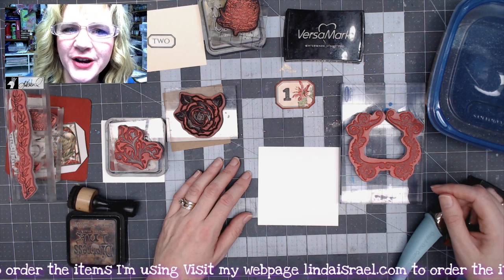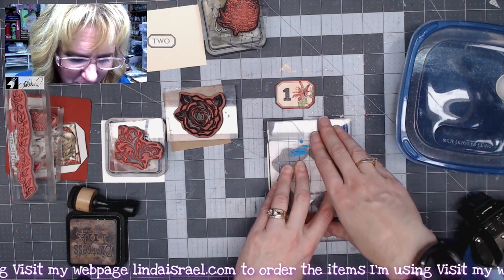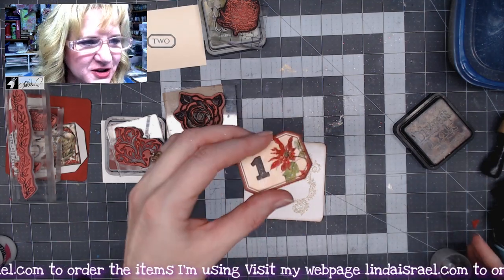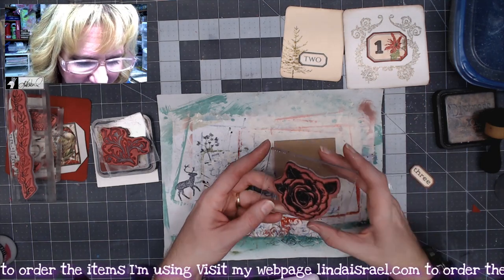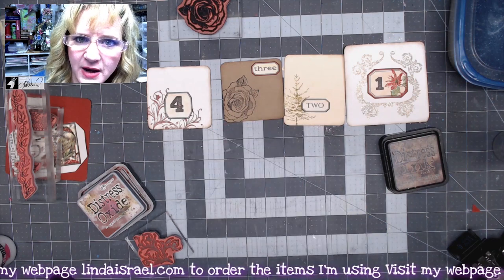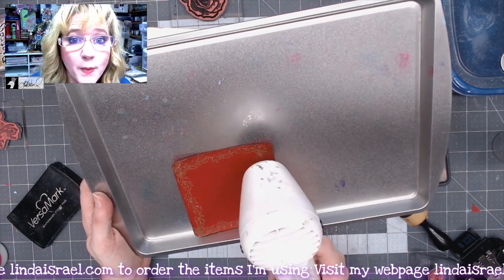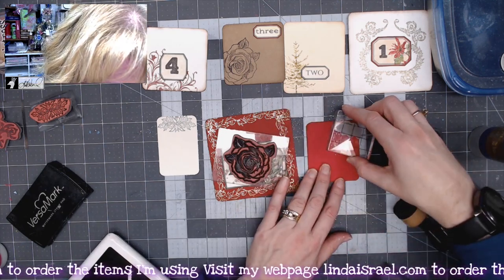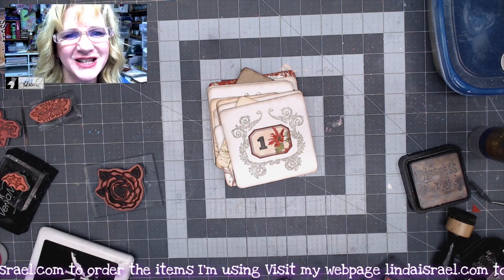December Advent Journal Cards Tutorial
December Advent Journal Cards Tutorial Using Rubber Stamps pre cut journal cards and advent numbers from A Christmas Dream Creative Box I'll show how to create fun cards!

Journal cards in various sizes and colors, 4 x 4, 3 x 3.5, 3 X 3, 4.25 x 4.25, 2 x 3, 2 x 3 inches.
Corner Chomper
Cookie Sheet
Heat Tool
Versamark Watermark ink pad

Want to write to me? Here is my mailing address:
Linda Israel
818 W Main St
Yukon, OK 73099
USA